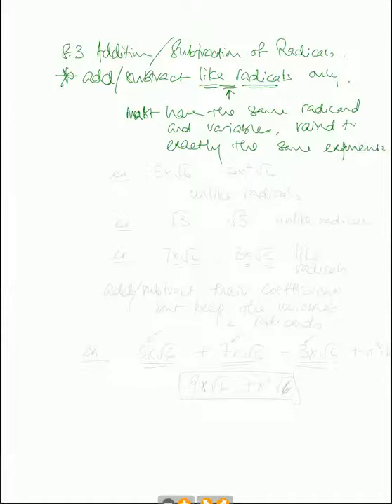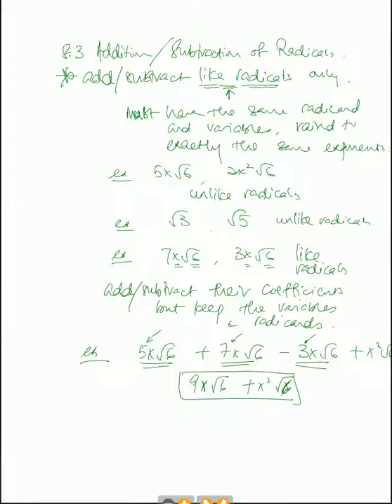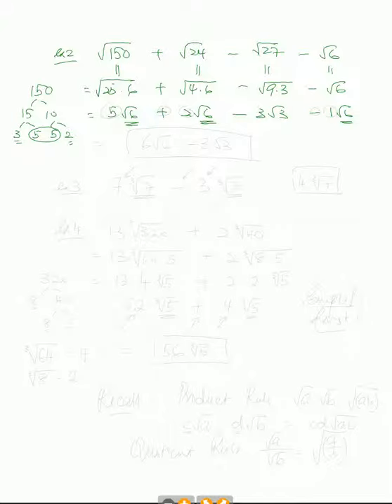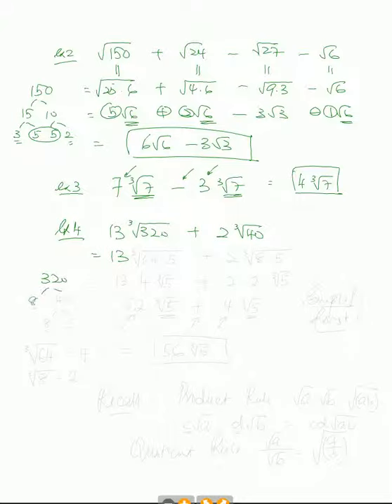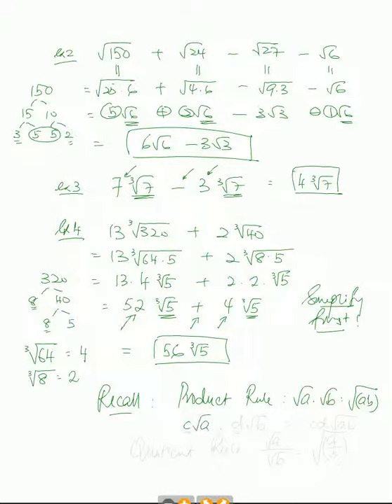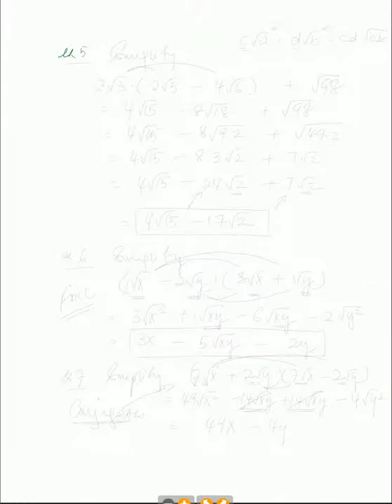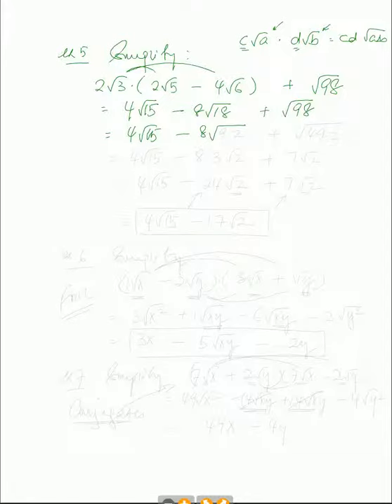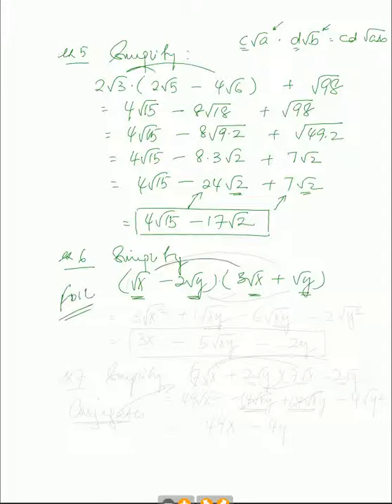8.3 Addition and Subtraction of Radicals